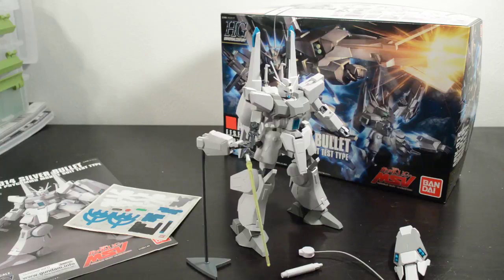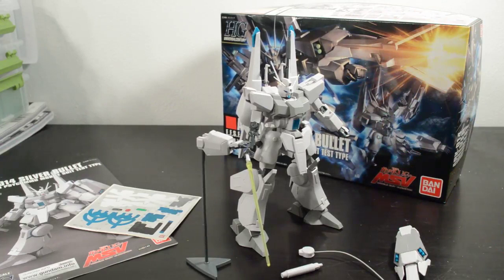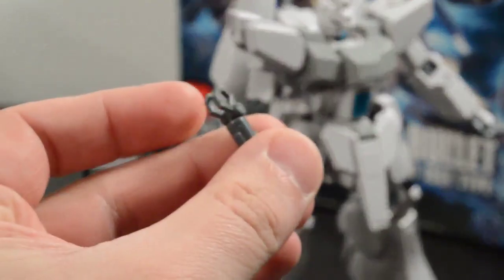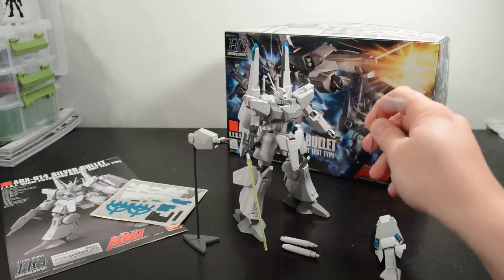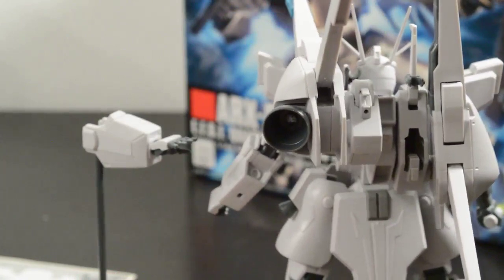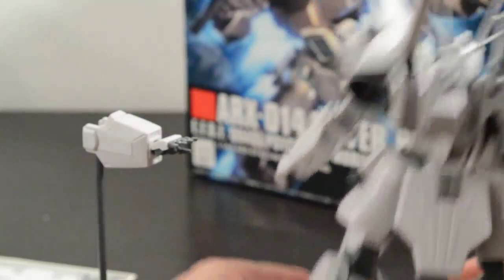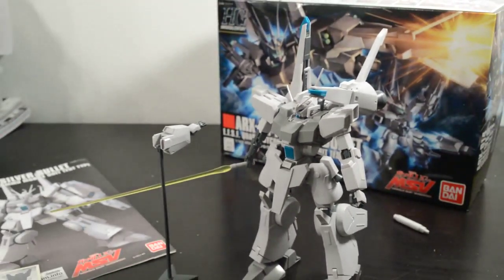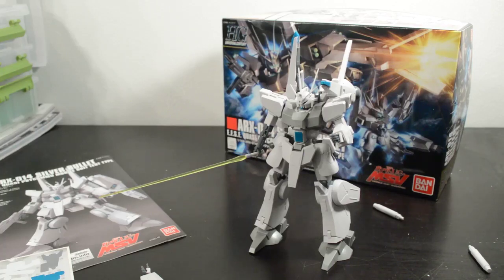HG Silver Bullet Review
Let's take a look at the HG Silver Bullet